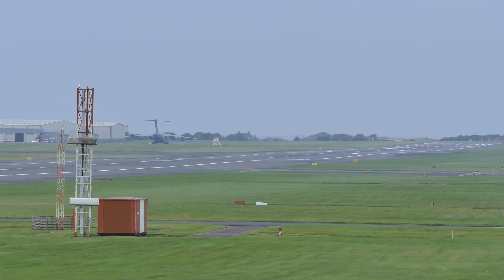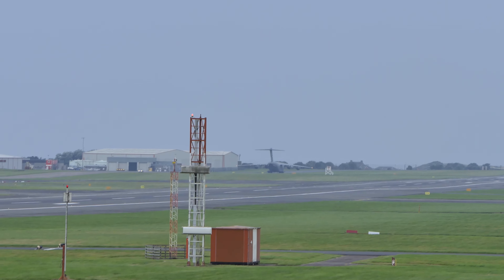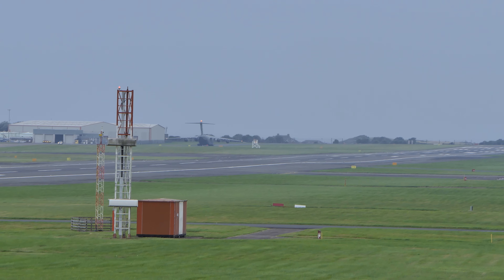USAF C-17 departs Prestwick Airport enroute home from Afghanistan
Sunday 5th September 2021 saw this USAF C-17A Globemaster III heavy lift transport plane depart Prestwick Airport in Scotland for the USA